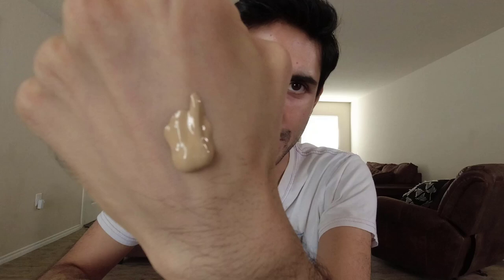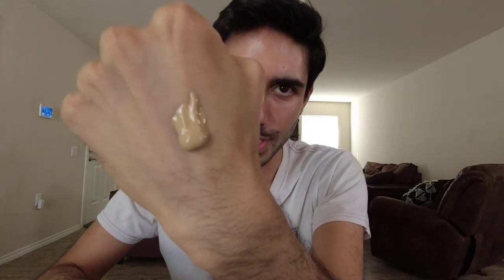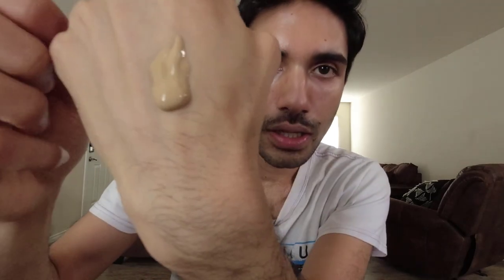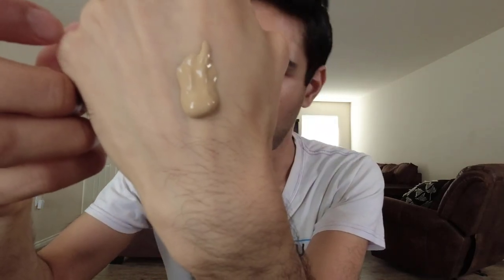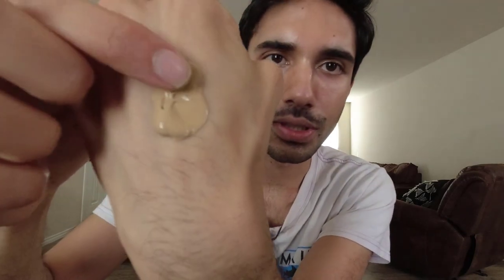Tinted Sunscreen Trial: Eucerin Sun Oil Control in Medium Shade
Trying the Eucerin Tinted (Medium) Oil Control Gel Cream. Testing the coverage, sheen, wearability. I show before and afters as well.

Products Mentioned:

Eucerin Sun Oil Control Tinted Gel-Cream Dry Touch SPF50+ Medium 50ml

Products I Love and Use Daily:

My Favorite Cleanser - SoonJung 5.5 Foam Cleanser - 100ml

Cetaphil Moisturizing Cream Hydrating Moisturizer (use this as a last step for extra moisture throughout the night):

Melazepam (20% Azelaic Acid without a prescription):

Cotz Face Prime and Protect SPF 40, 1.5 Ounce (I use this as a top coat after using an organic sunscreen underneath.)

DRMTLGY Tinted Sunscreen SPF 46 (some days when I want a little more shine but not too much, I'll go for this as my top coat):

Skin Aqua UV Super Moisture Gel SPF 50+ PA (Great for facial hair):

Cetaphil Moisturizing Cream Hydrating Moisturizer (my favorite drugstore moisturizer):

Hada Labo Gokujun Oil Cleanser (Use this every night as part of my double cleanse)